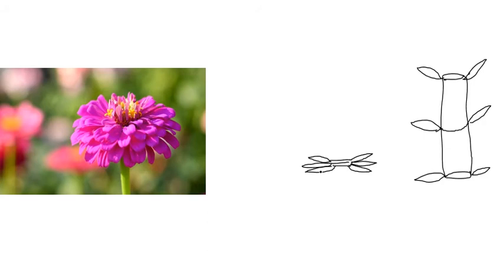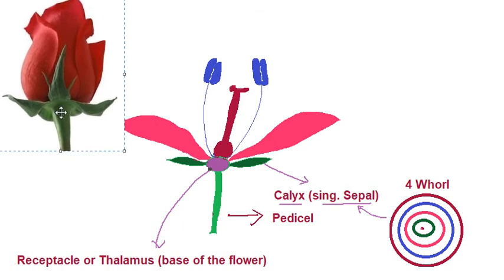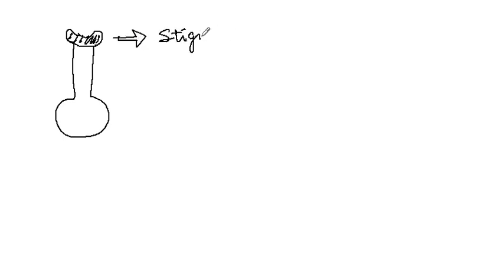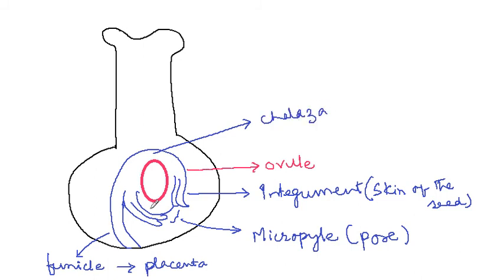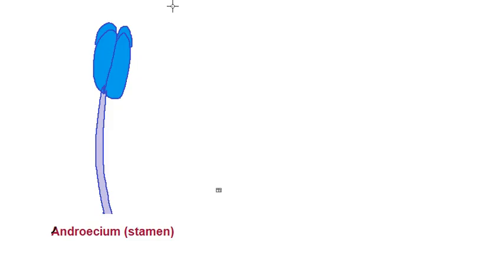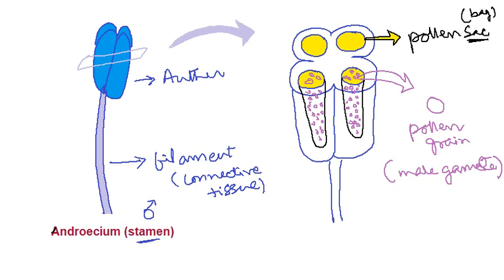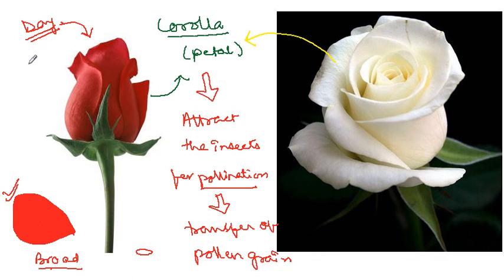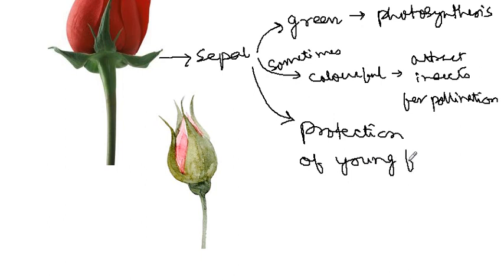Brief Description of A Typical Flower